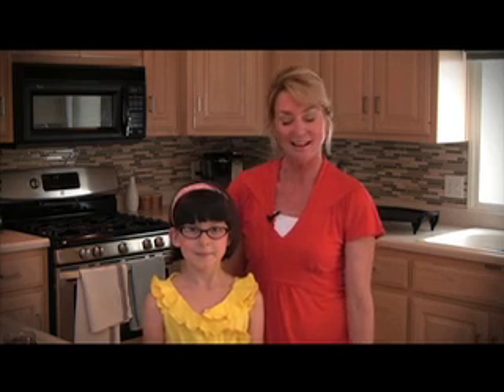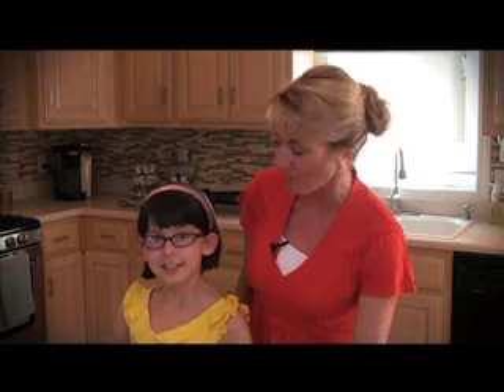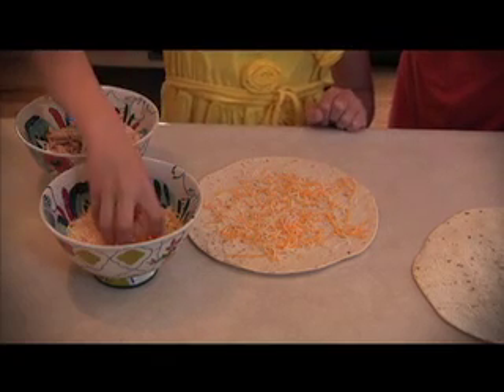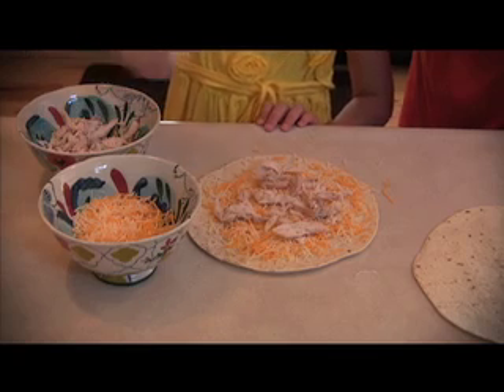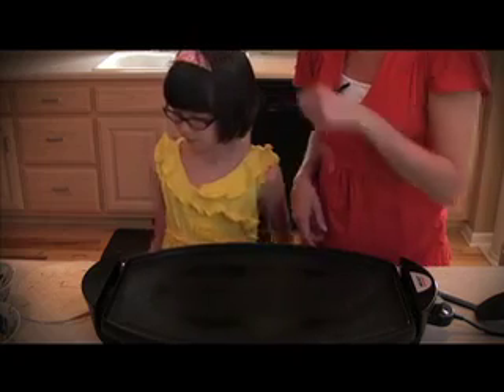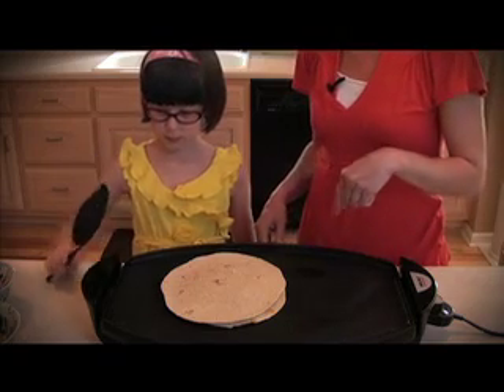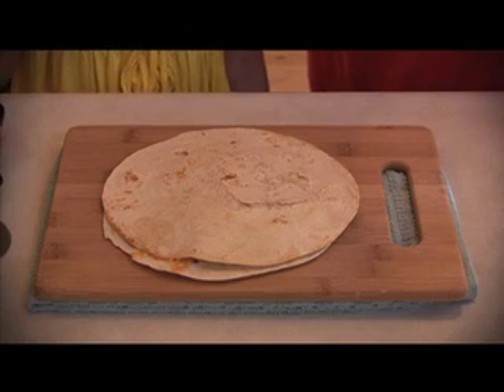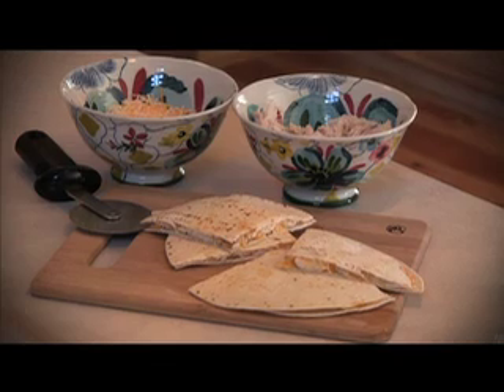Cooking With Kids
Lisa and Emma show how easy it is to get your kids involved in the kitchen, encouraging better eating and enticing them to try new foods.